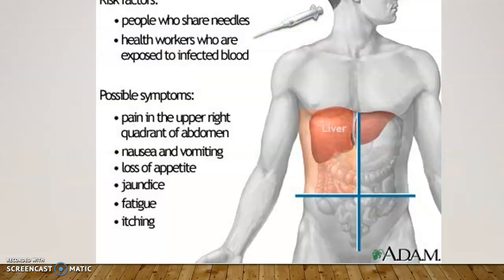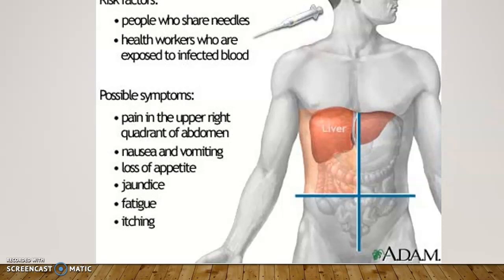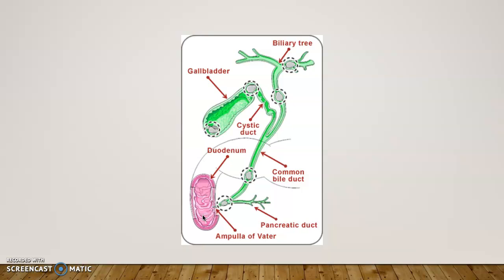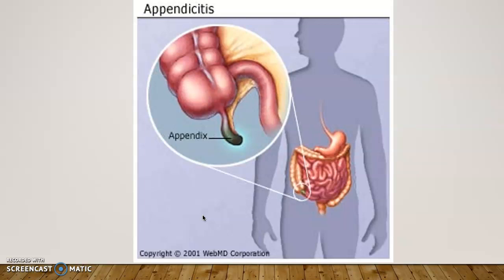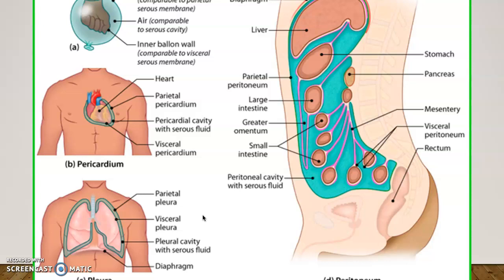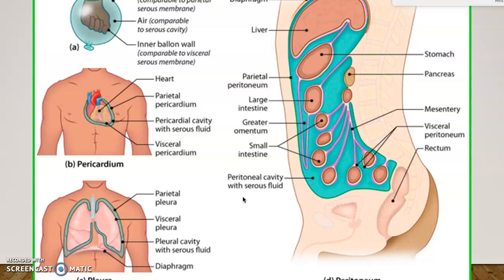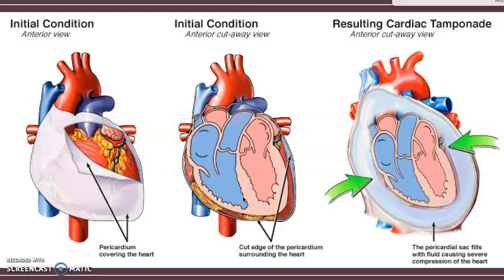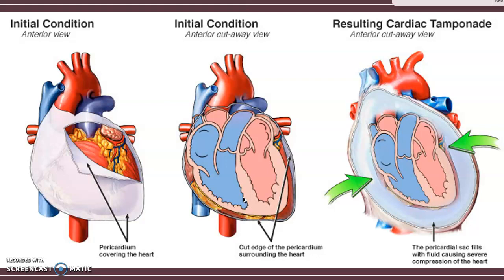Abdominal Quadrants and Serous Membranes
Gallstones, Hepatitis, Appendicitis, Pleurisy, Cardiac Tamponade, Peritoneum